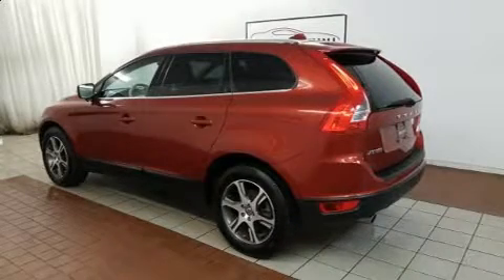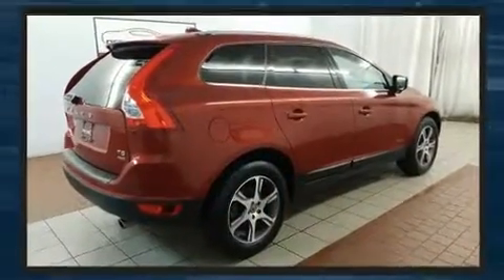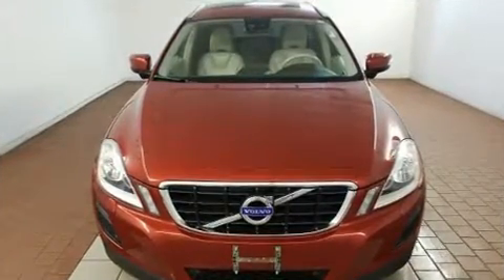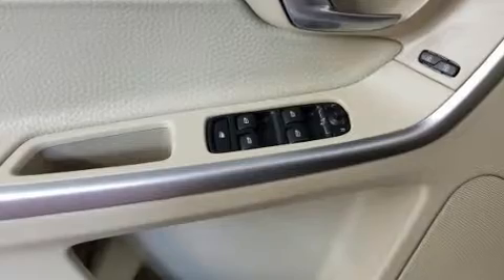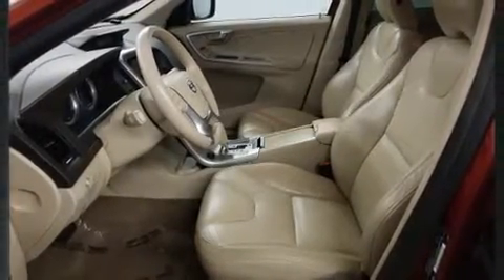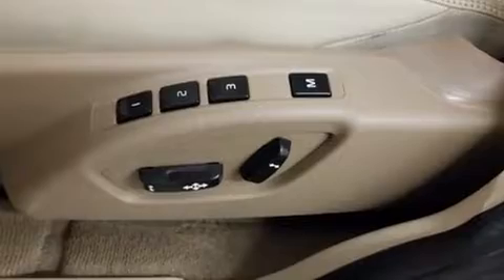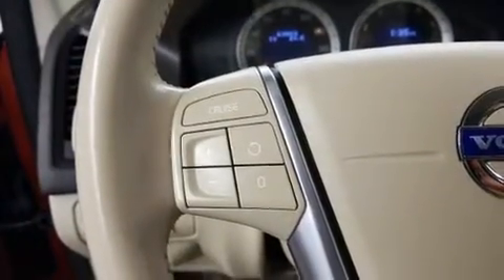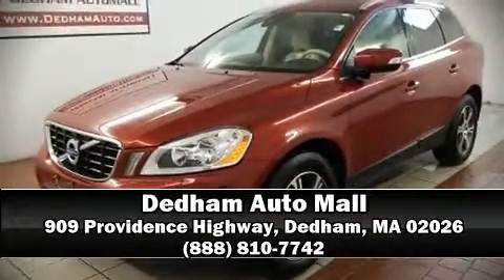2011 Volvo XC60 T6 in Dedham, MA 02026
Here's a great deal on a 2011 Volvo XC60. Under the hood you'll find a 6 cylinder engine with more than 300 horsepower, providing a smooth and predictable driving experience. Turbocharger technology provides forced air induction, enhancing performance while preserving fuel economy. Volvo prioritized handling and performance with features such as: leather upholstery, front and rear reading lights, an automatic dimming rear-view mirror, power front seats, front fog lights, remote keyless entry, and power windows. For drivers who enjoy the natural environment, a power moon roof allows an infusion of fresh air. Volvo ensures the safety and security of its passengers with equipment such as: dual front impact airbags with occupant sensing airbag, front side impact airbags, traction control, brake assist, anti-whiplash front head restraints, a security system, and 4 wheel disc brakes with ABS. Various mechanical systems are monitored by electronic stability control, keeping you on your intended path. Our knowledgeable sales staff is available to answer any questions that you might have. They'll work with you to find the right vehicle at a price you can afford. We are here to help you.